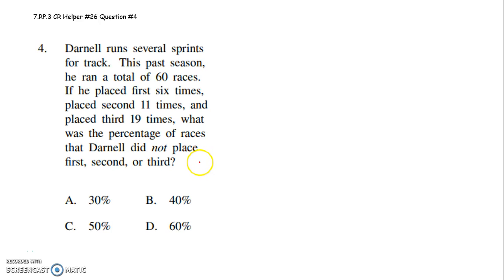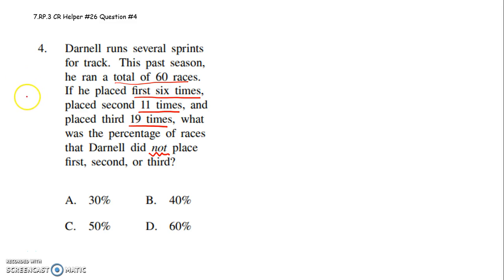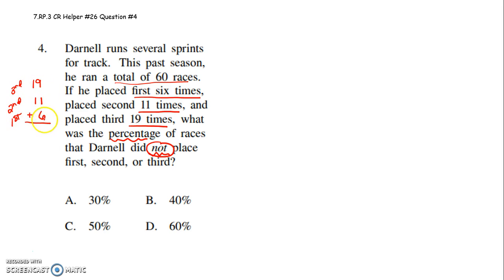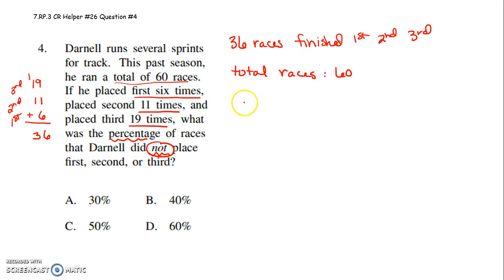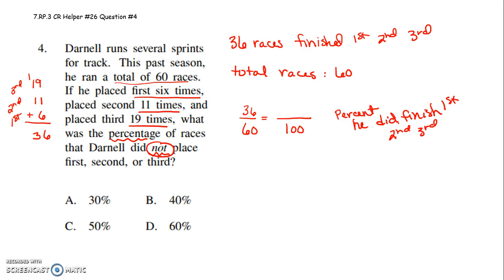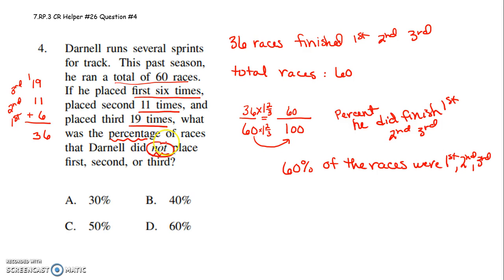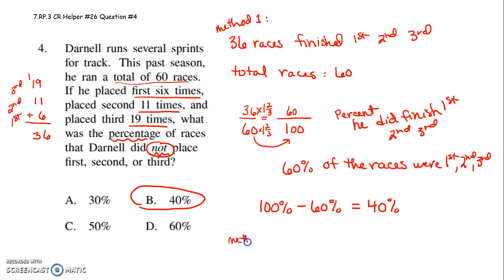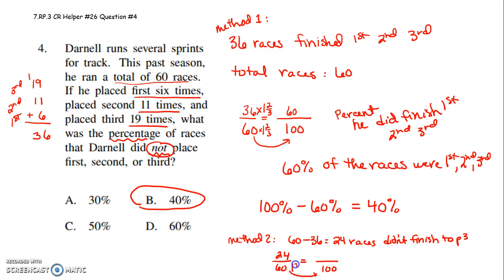7 RP 3 Grade 7 CR helper #26 Question #4